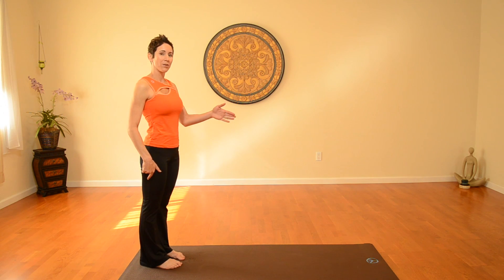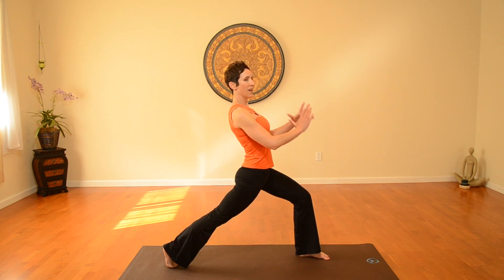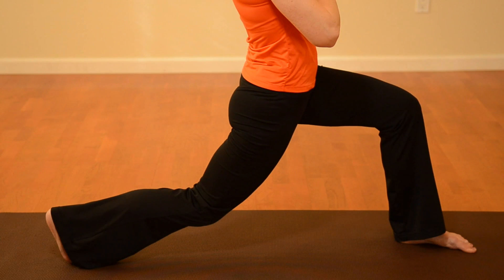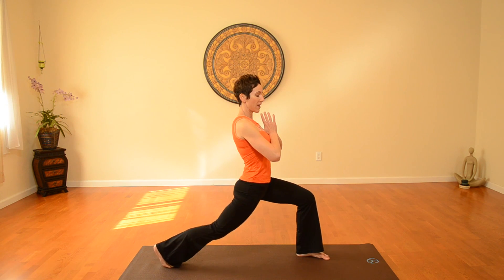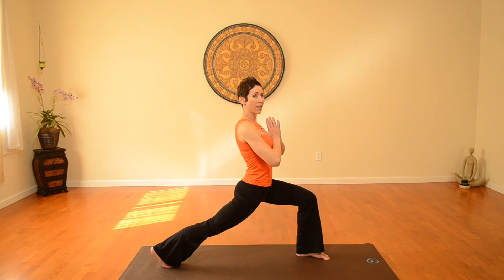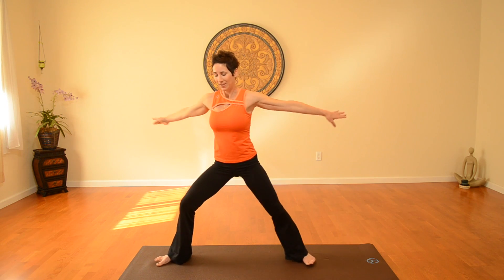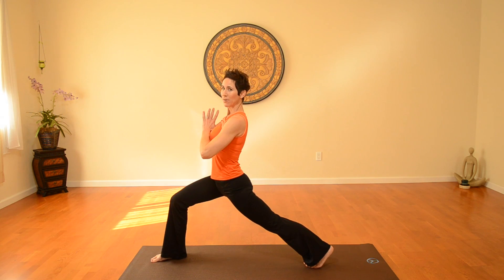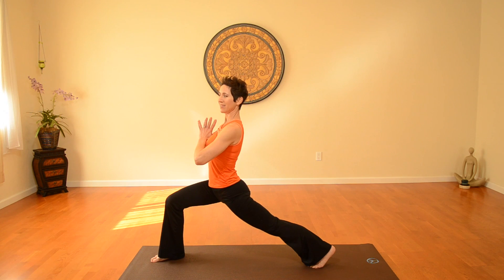Yoga Moves for Losing Leg Fat : Exercise & Yoga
Yoga isn't just about toning your body - it can also be a great way to lose weight. Learn about yoga moves for losing leg fat with help from an experienced fitness professional in this free video clip.

Series Description: Picking out the right yoga poses and techniques to incorporate into an exercise plan requires you to take a very close look at exactly what you're trying to accomplish in the first place. Get tips on exercises you can do wherever you happen to be with help from an experienced fitness professional in this free video series.